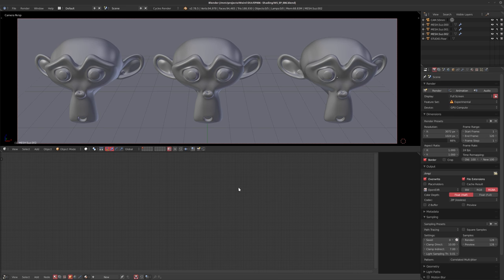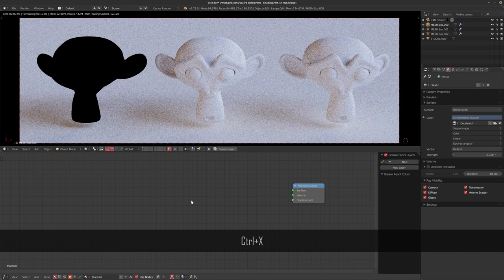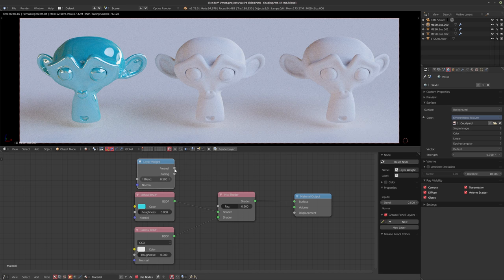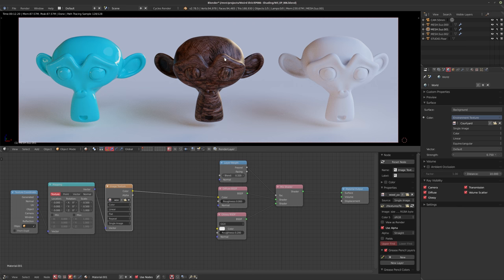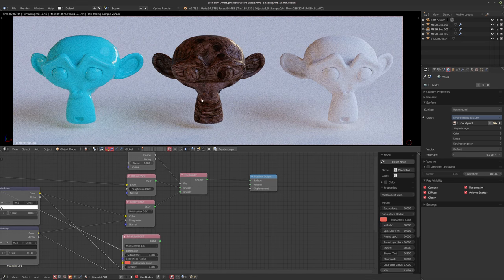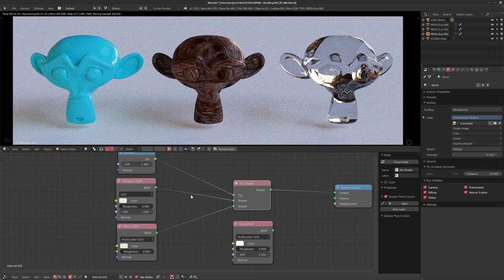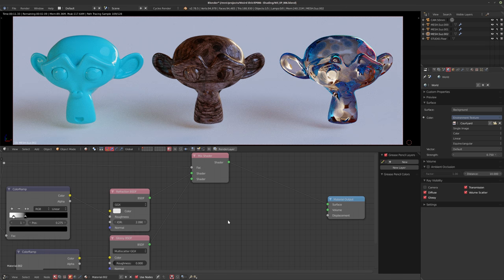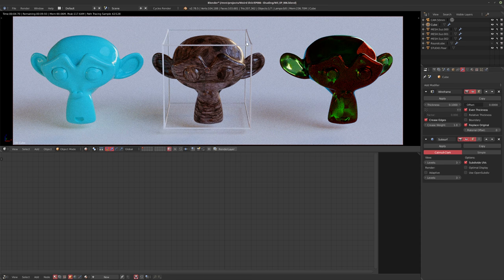WEIRD SH!T EP006 - Shading Shenanigans Part 1 [BLENDER]